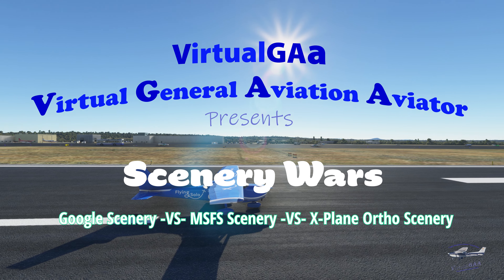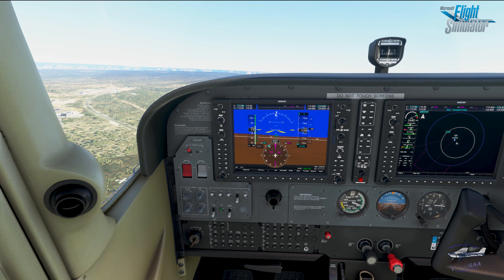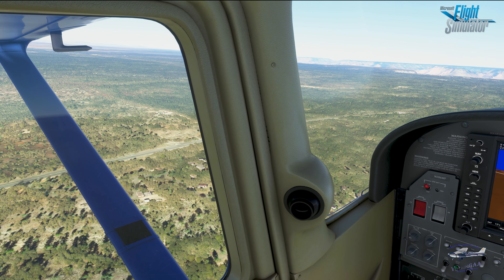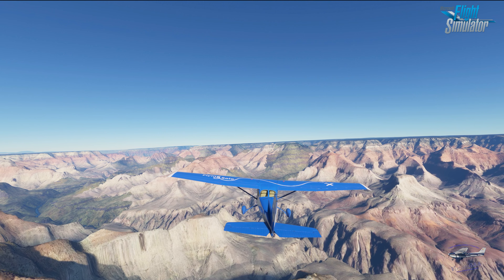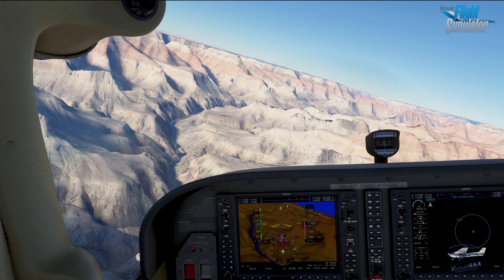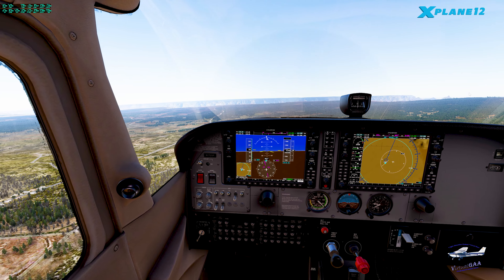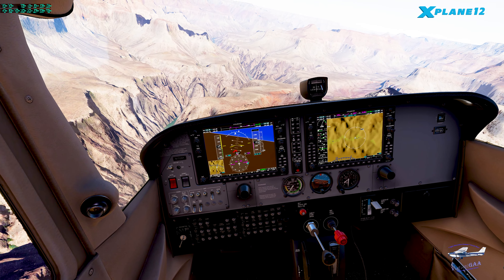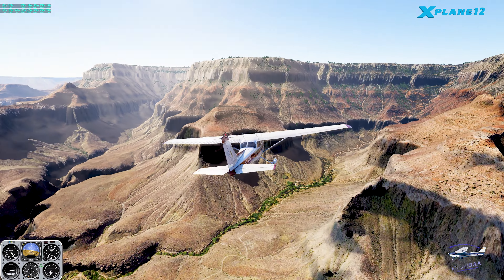MSFS Scenery -VS- X-Plane 12 Scenery Over the Grand Canyon. Which is best? | Google Scenery Bonus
How does MSFS Scenery compare to X-Plane 12 Scenery? See for yourself.
Although Microsoft Flight Simulator 2020 has some of the most gorgeous scenery in any flight simulator, X-Plane 12's scenery ain't bad. In some cases, it is arguably better than MSFS's scenery.

0:00 Introduction
1:06 Google Scenery in MSFS
6:14 MSFS Default Scenery
20:29 X-Plane 12 Scenery with Ortho-Photogrammetry